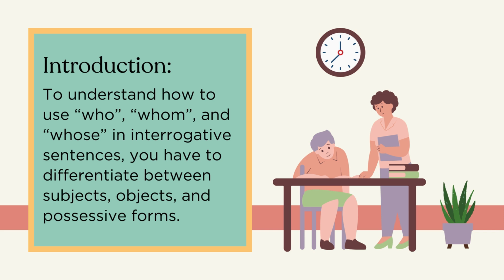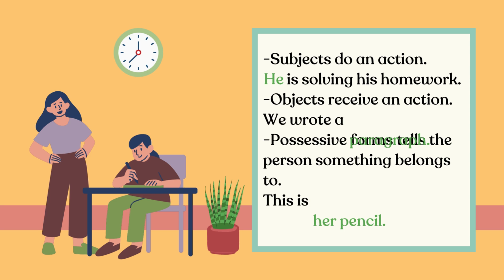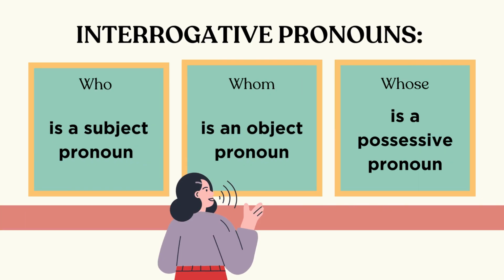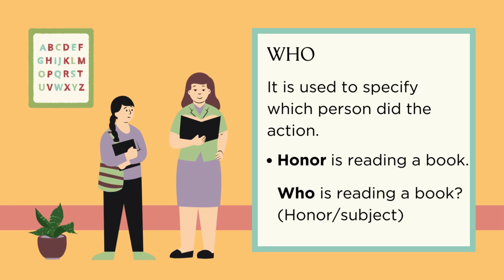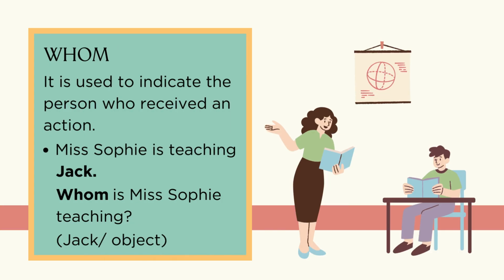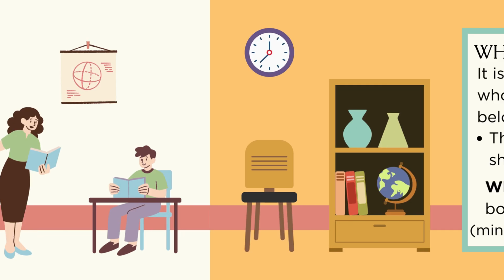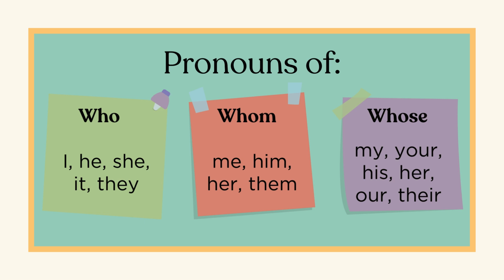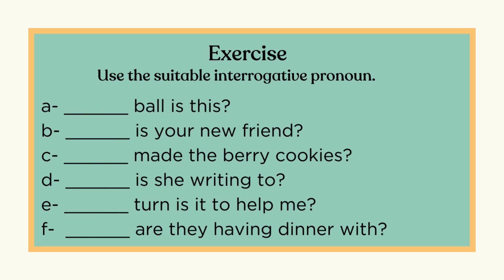How to use Who, whom and whose ?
Have you asked yourself how to know when to use who, whom and whose in an interrogative sentence?
To avoid facing this issue and perfecting your English grammar, you will learn in this video how to differentiate between subjects, objects, and possessive form hence how to use who, whom and whose!